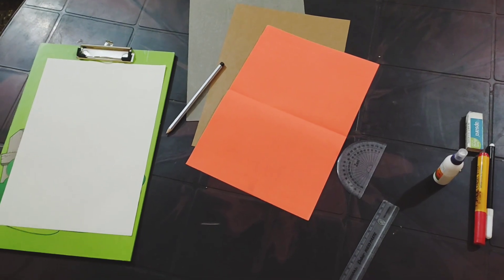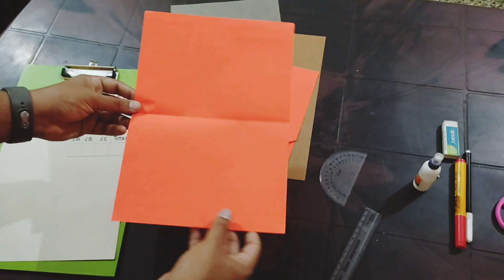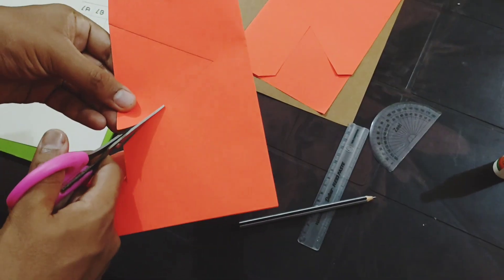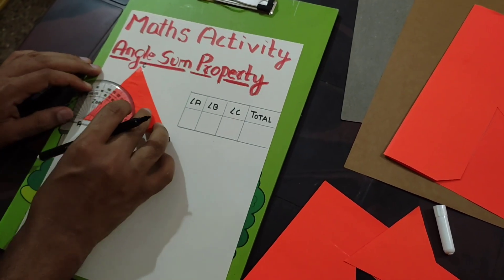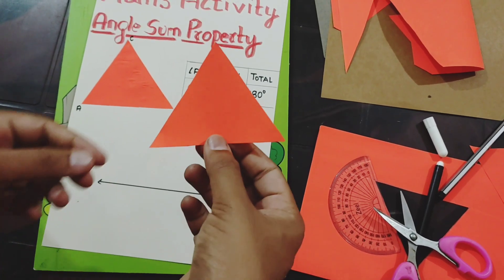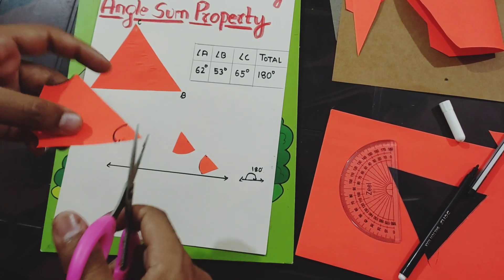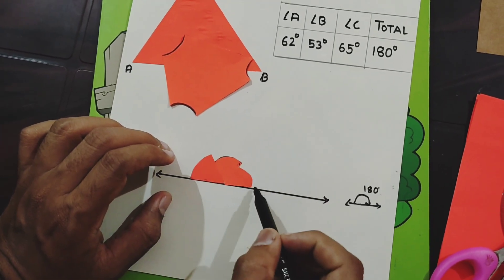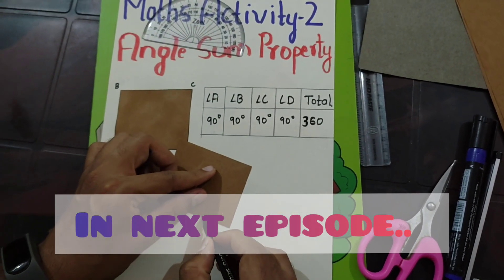Maths Activity for Class 7,8,9 | Angle Sum property of triangle | 180° visual proof | Maths Lab DIY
Mathematics activity on angle sum property of Triangle. We all know that sum of all angles in a Triangle is 180°.This is important property of triangle, which can be proved mathematically and also visually. In this video this property of triangle is proved using few things like colour paper, gum, scale, protractor and scissors. This activity can be performed by Class 7,8 and 9th students of NCERT.
Scimath Videos will bring many more such videos on Maths activities.
Teachers can utilise this video and also setup an small maths lab in their school.